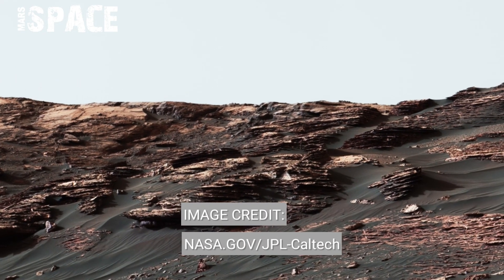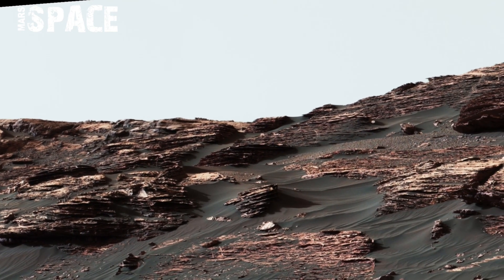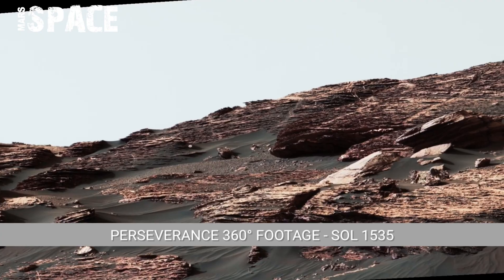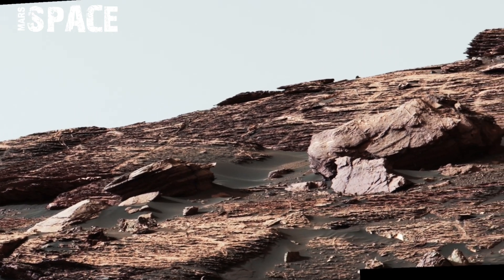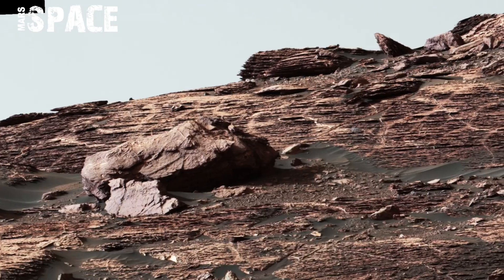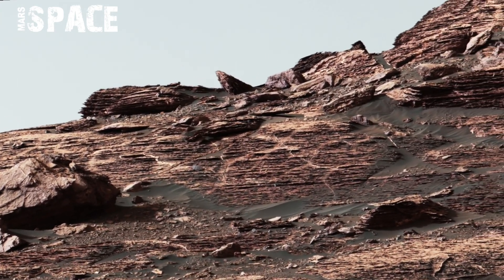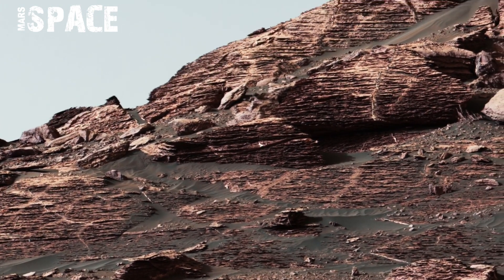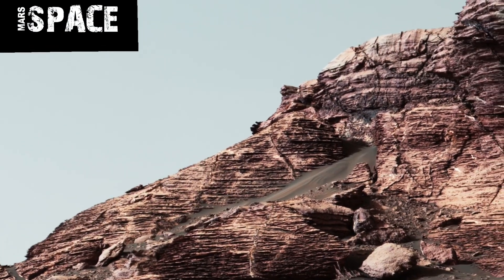NASA's Mars Rover Send Most Remarkable 360° 4K Footage of Mars In 4K | Perseverance Rover SOL 1535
CREDIT: NASA.GOV/JPL-Caltech